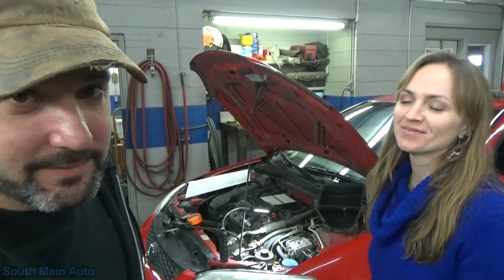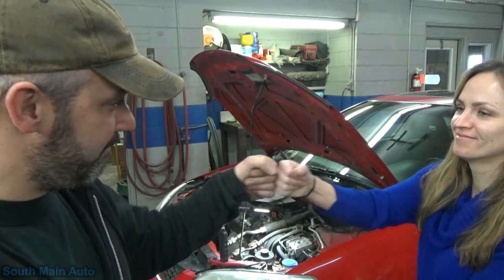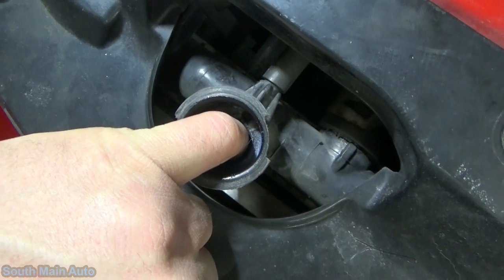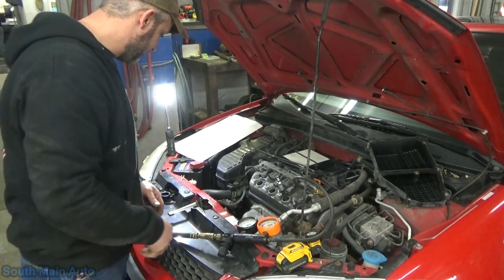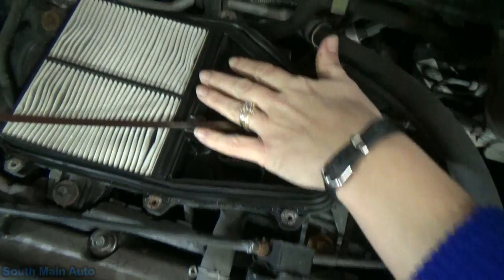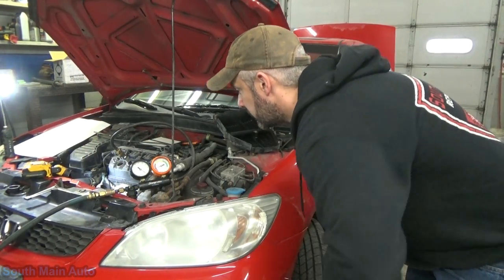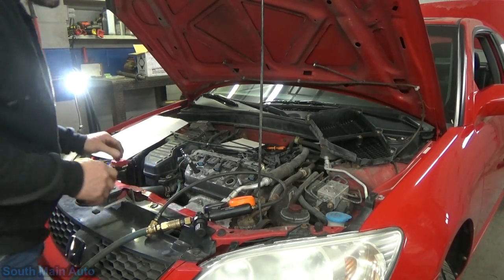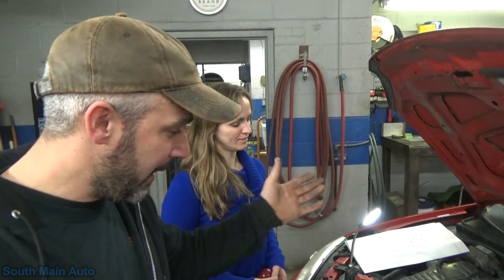Honda Civic - Diagnosis Part II - Cylinder Leak Down Test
Now that we had a look at Eric O.'s Civic and preformed a compression test it is time to find out where the heck all that cylinder pressure is going! In this video Eric and Mrs. O. preform a cylinder leak down test and find out what the next step is for the 2004 Honda Civic.

THANKS!
--Eric O.

Just ship it here:

47 S. Main St